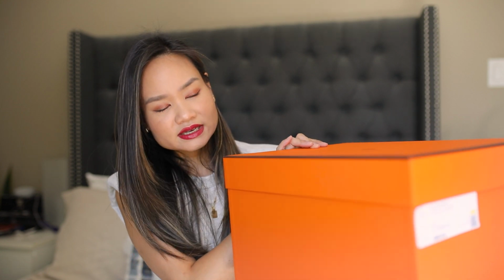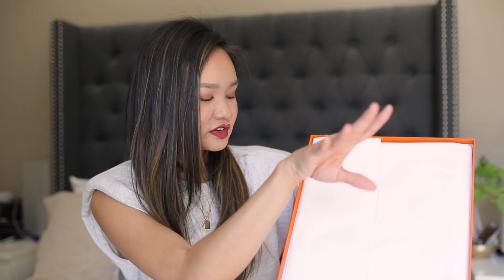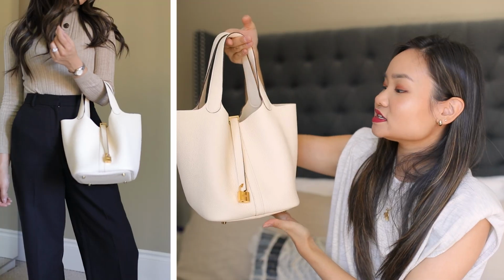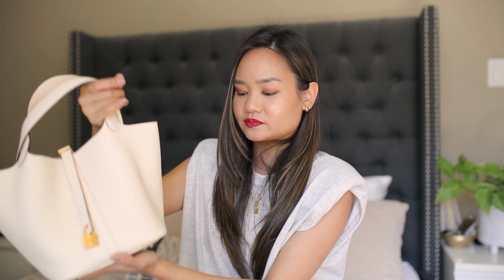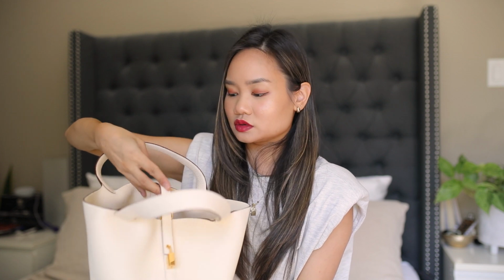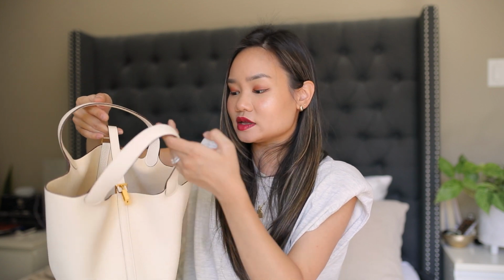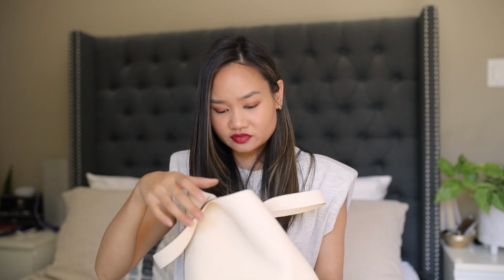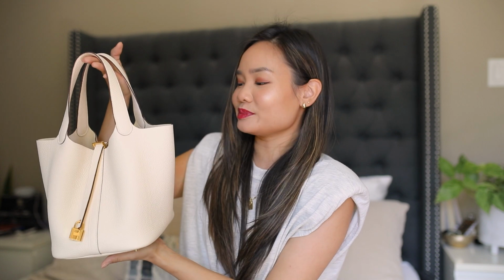HERMES UNBOXING (crossing off a wishlist bag) -Picotin Lock 22 Nata GHW | Victoria Hui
This is a completely unexpected bag, and I'm so happy that I was able to cross this off of my Hermes wish list!

★ THE BAG ★
Hermes Picotin Lock 22 Bag MM Nata Clemence Gold Hardware

★ MY SIZING ★
— Bust: 30B
— Height: 5'6
— Shoe Size: 5.5-6/35-36
— Waist: 25